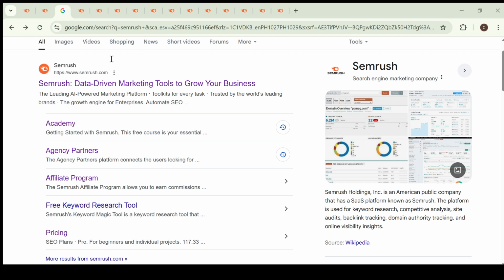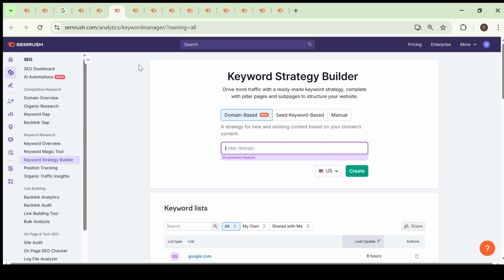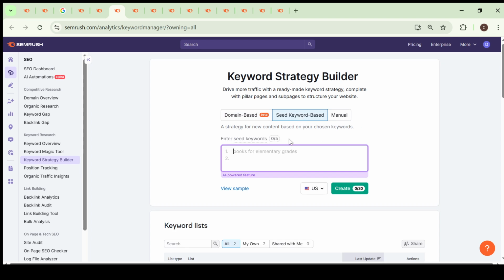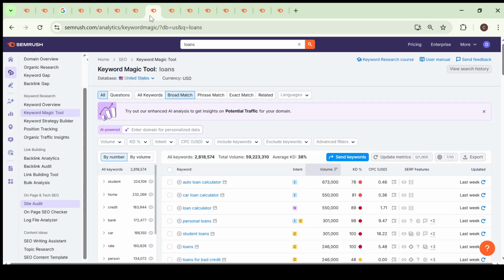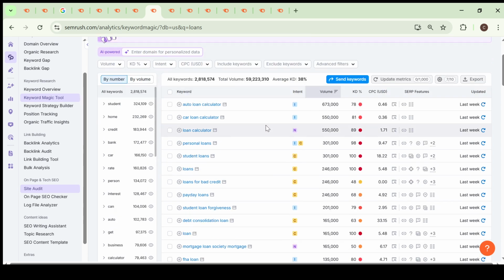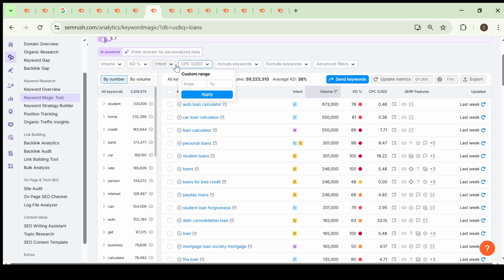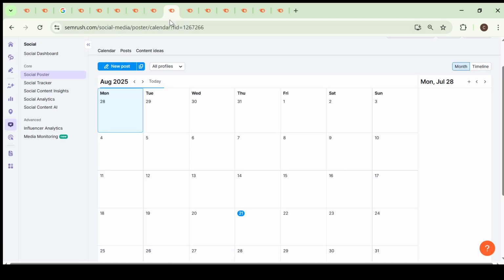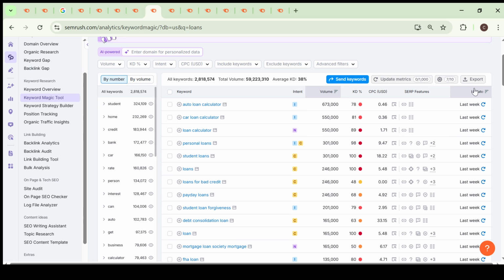How to Use Semrush Keyword Strategy Builder [2026 Full Guide]